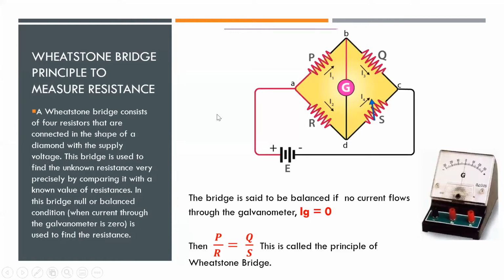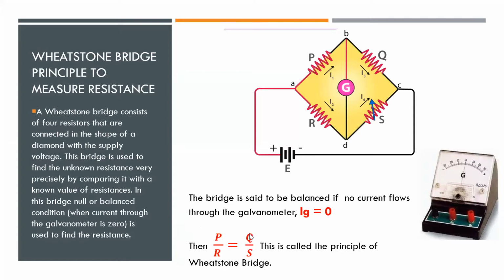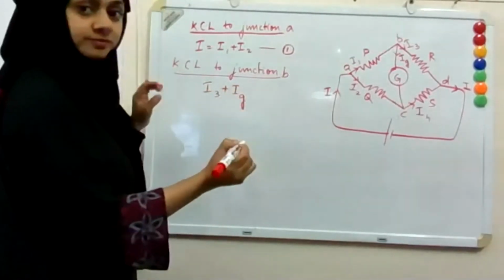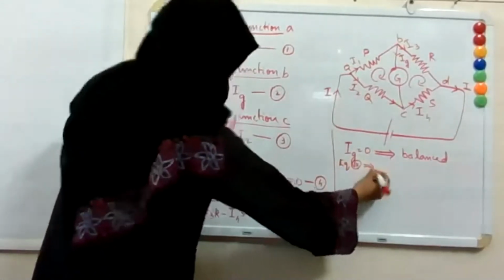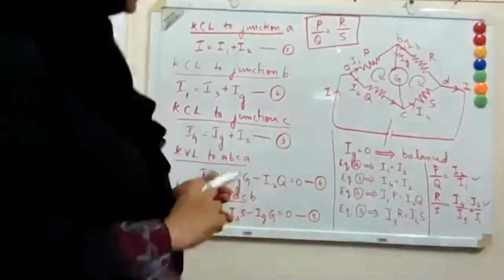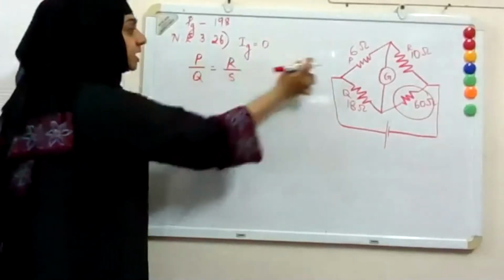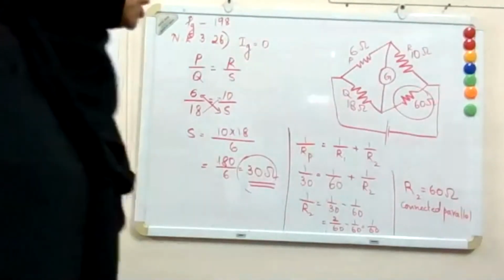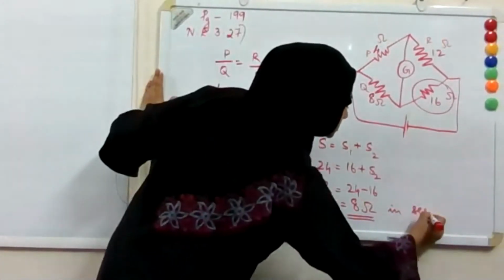3. Wheatstone Bridge- Chapter 3- Current Electricity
This video was recorded while teaching students of grade 12 online.